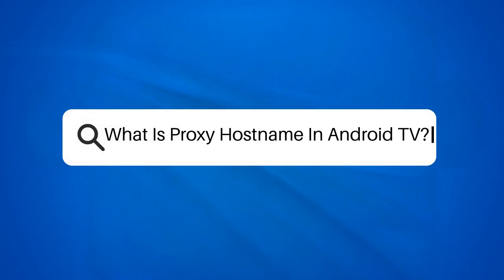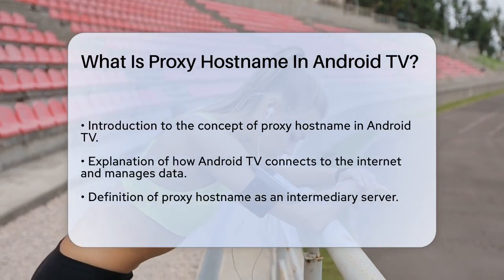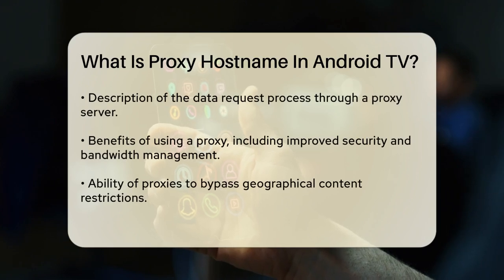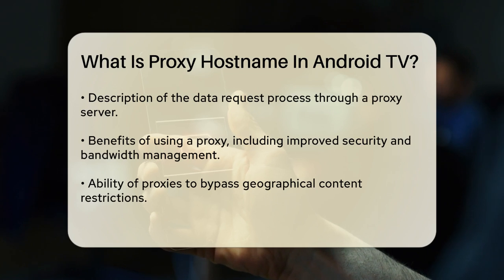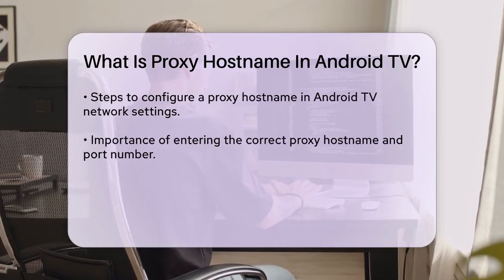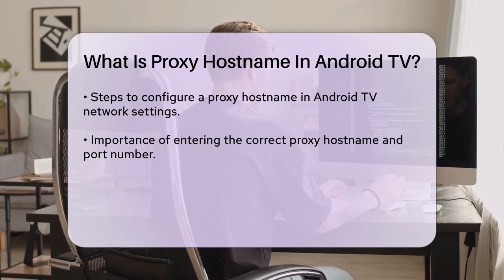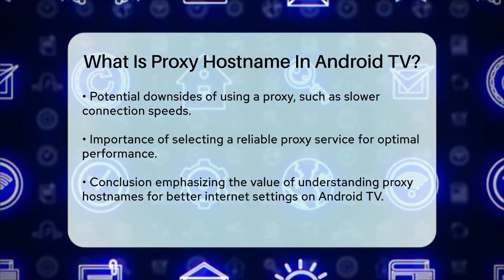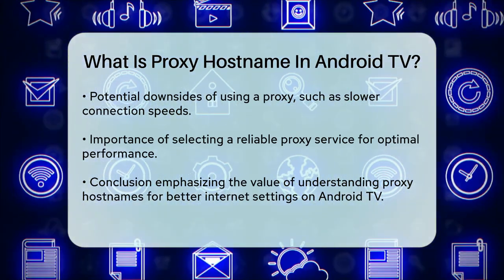What Is Proxy Hostname In Android TV? - Be App Savvy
What Is Proxy Hostname In Android TV? In this informative video, we will break down the concept of proxy hostname in relation to your Android Television. We will start by explaining what a proxy hostname is and how it serves as an intermediary between your device and the internet. Understanding this concept can help you navigate your network settings more effectively.

We will also look at the various advantages of using a proxy, such as enhancing security, managing internet traffic, and accessing content that may be restricted in your area. Additionally, we will guide you through the steps to configure a proxy hostname on your Android TV, ensuring you have the right information to set it up correctly.

While there are benefits to using a proxy, we will also discuss some potential drawbacks, including possible impacts on connection speed and compatibility with certain apps. Choosing a trustworthy proxy service is essential for a seamless streaming experience.

Join us as we simplify the technical details surrounding proxy hostnames, making it easier for you to optimize your Android TV's internet settings.